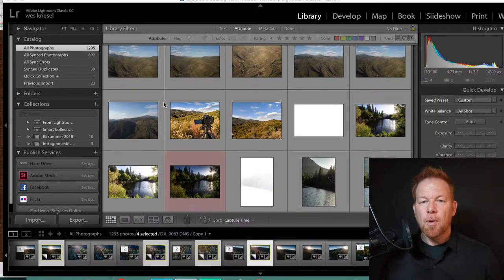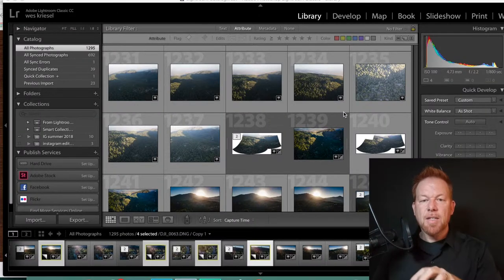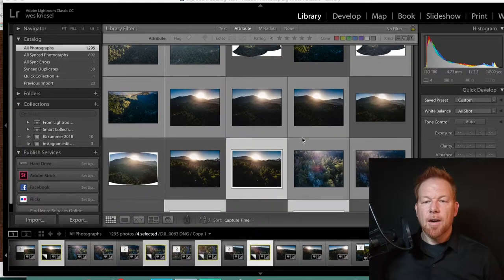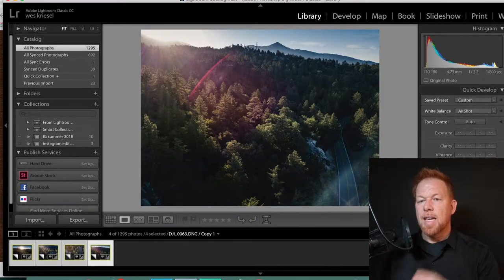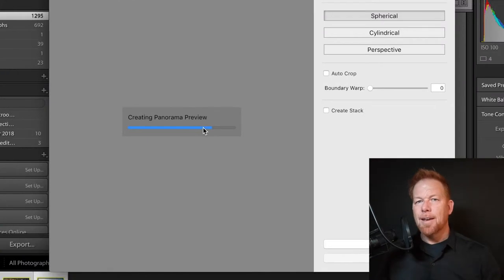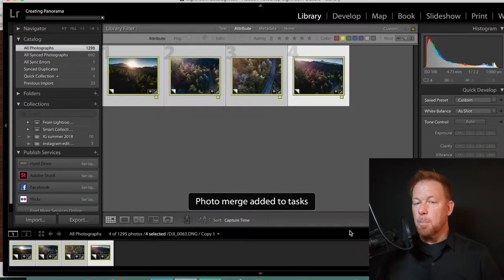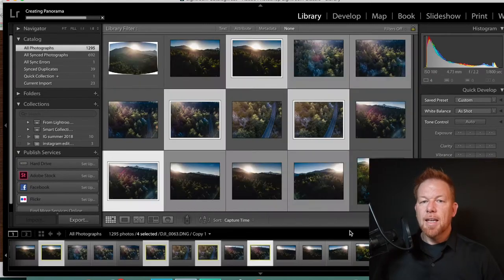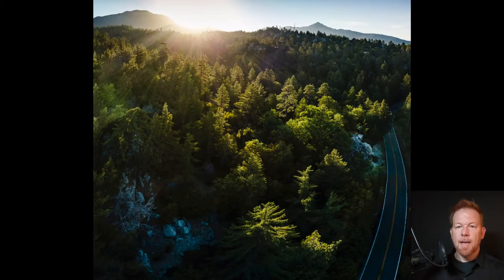How to Photo Merge in Lightroom to Create a Panorama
It's easy to create panoramic images using Adobe Lightroom's built-in Photo Merge function.